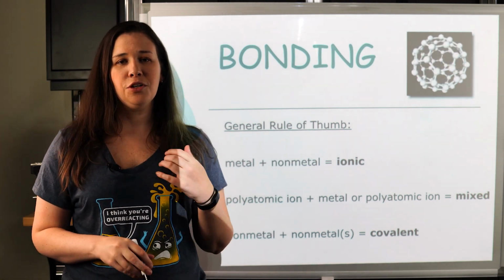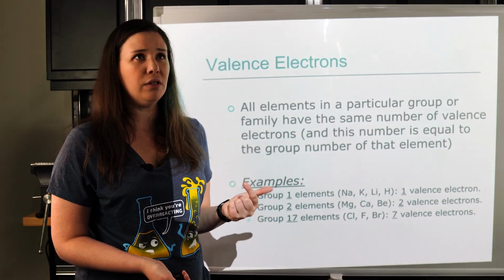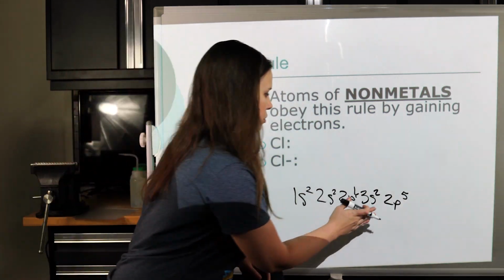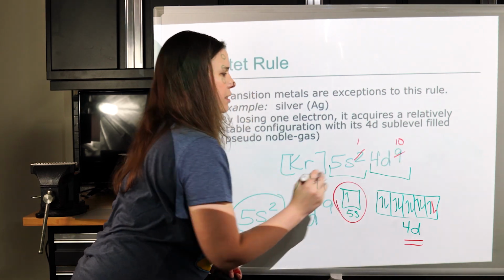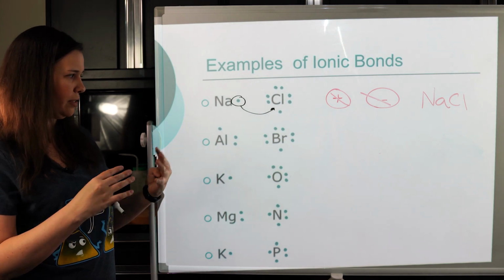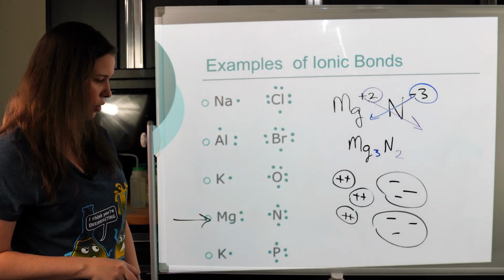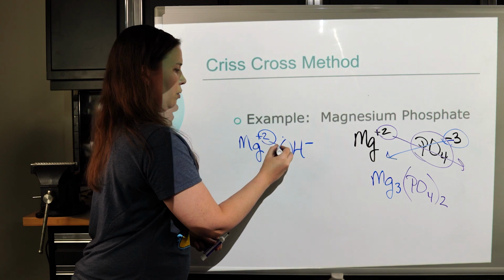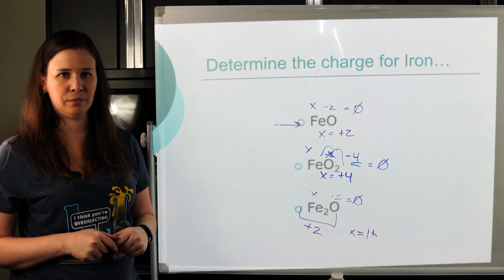U2NE - Ionic Bonding